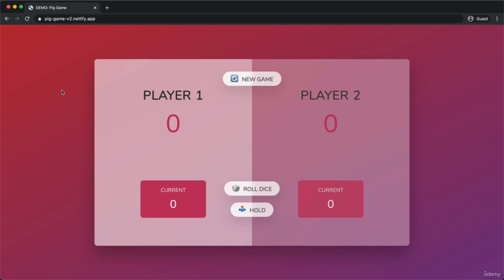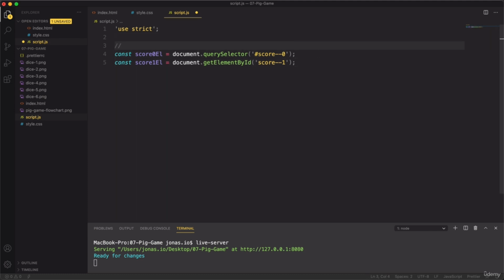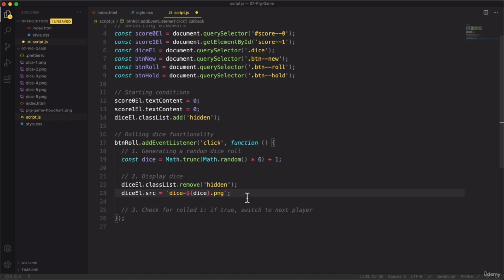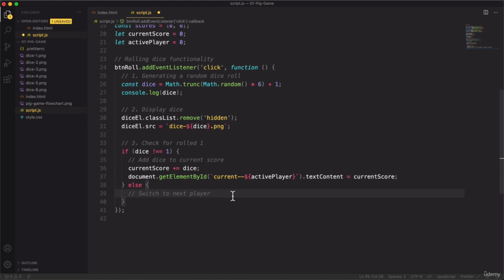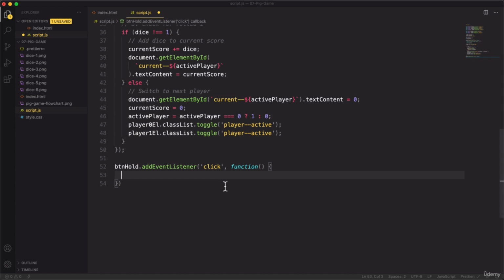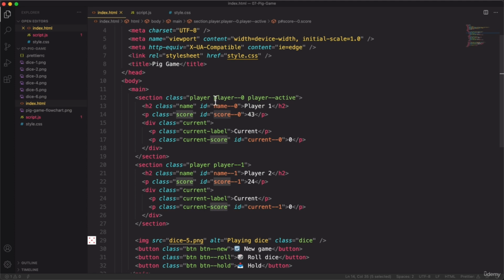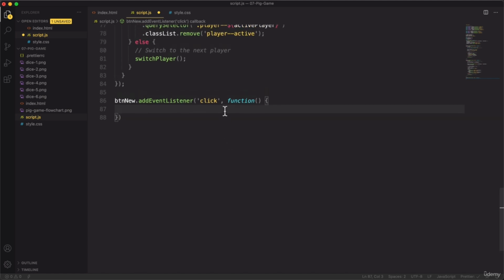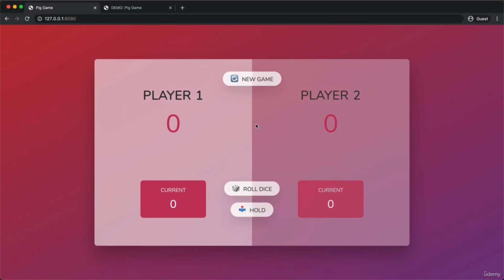S-3 Part-3 JAVASCRIPT | JavaScript Course | Jonas Schmedtmann | Free Udemy Course